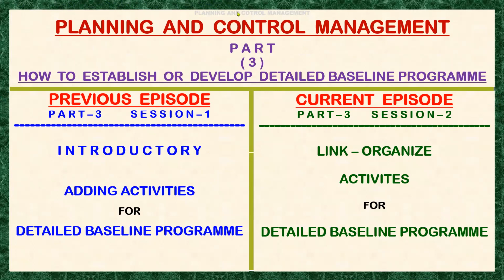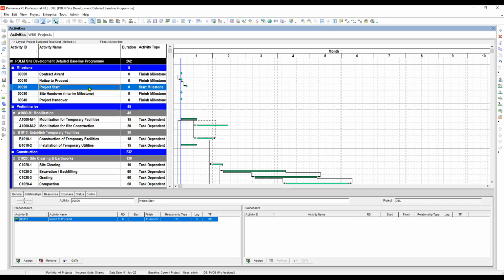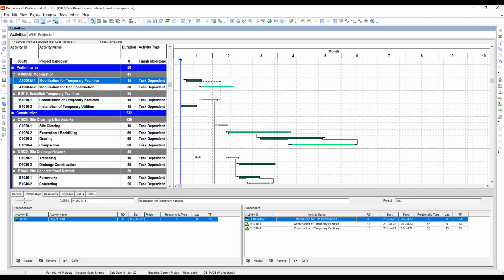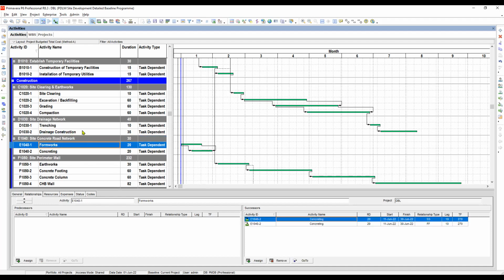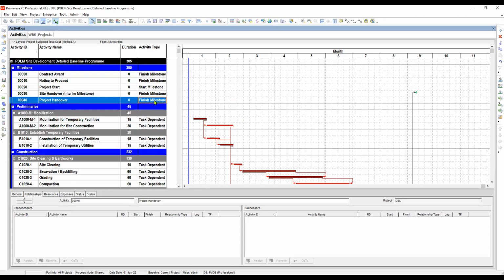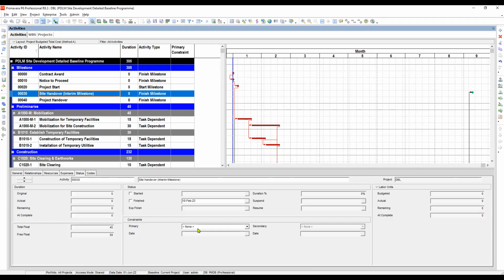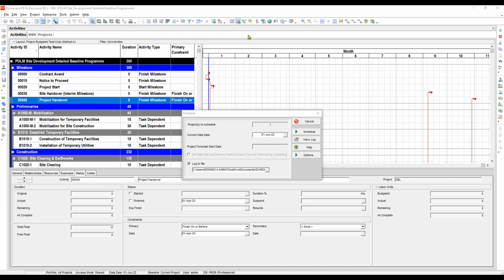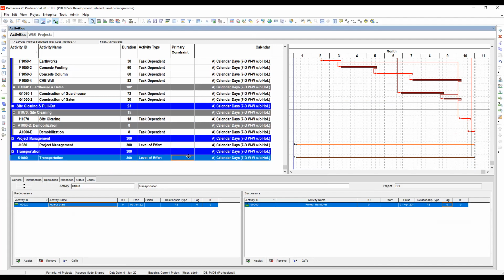PCM P03 S02 - HOW TO LINK & ORGANIZE ACTIVITIES FOR DETAILED BASELINE PROGRAMME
DETAILED BASELINE PROGRAMME (LINKING AND ORGANIZING ACTIVITIES)